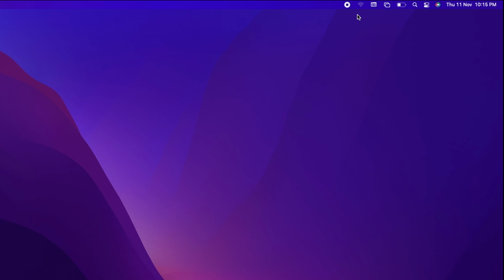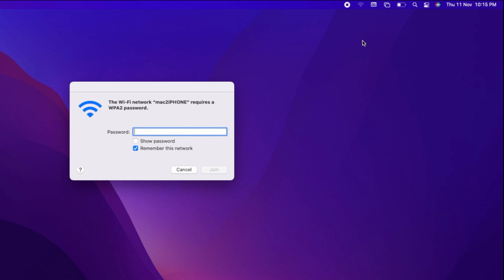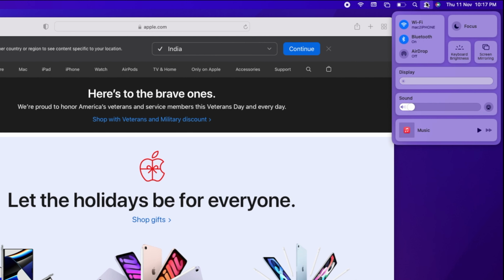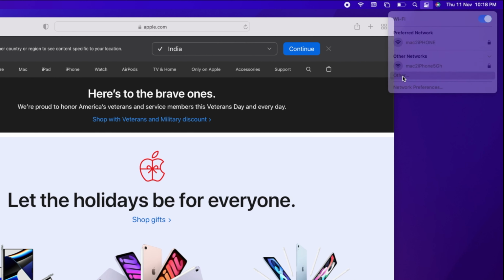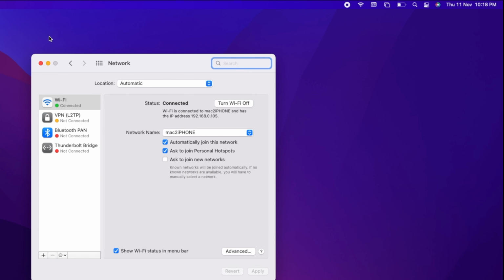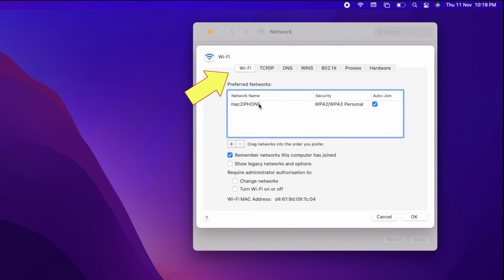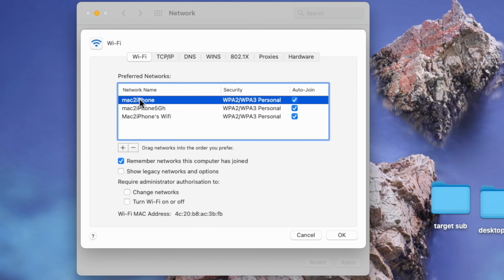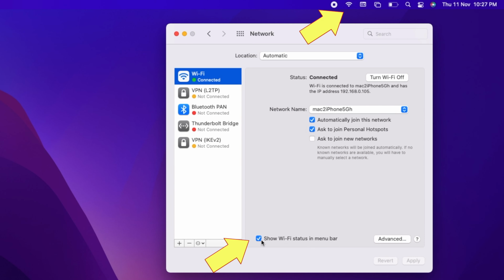Mac Basics Wifi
This video is step by step guide for Wifi on Mac